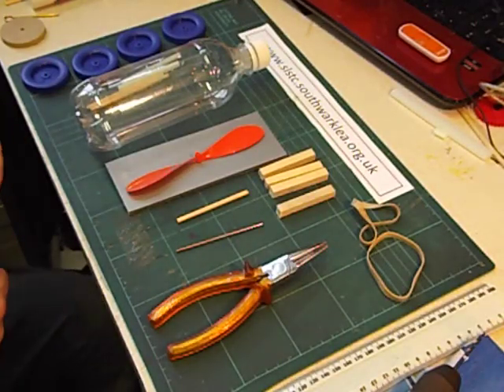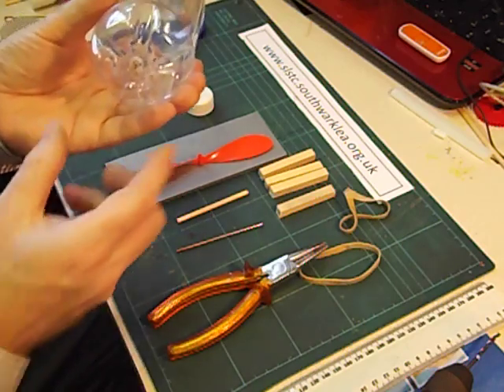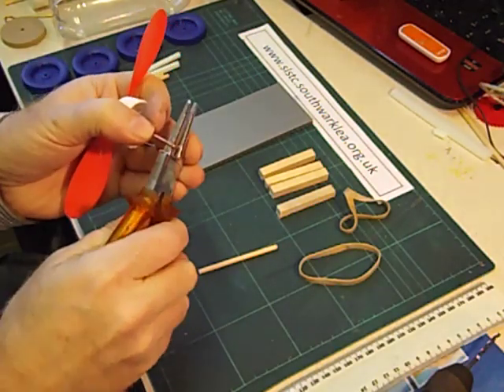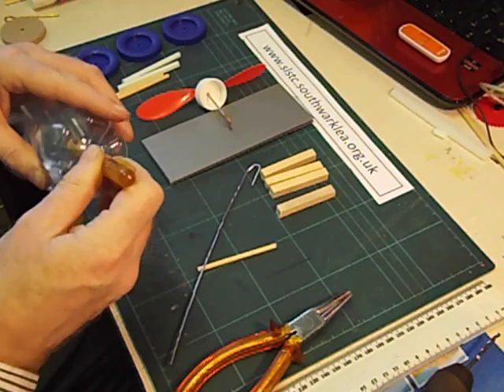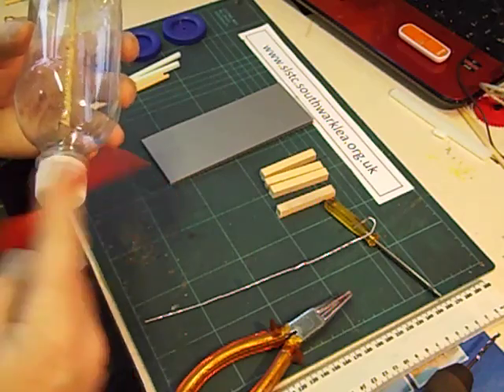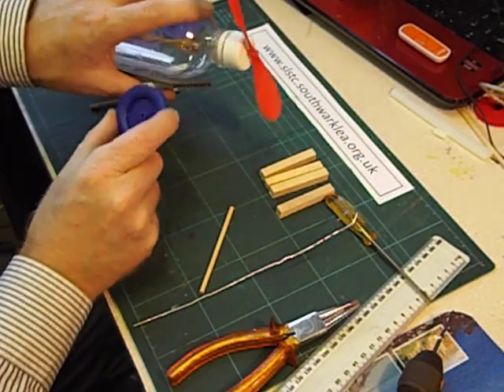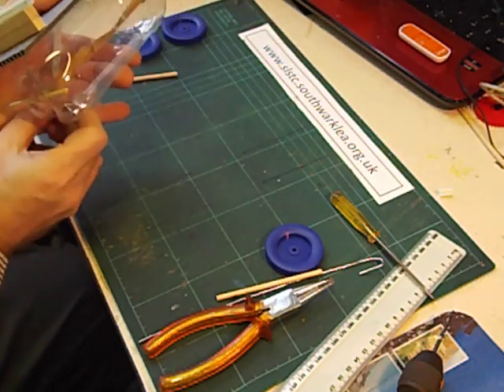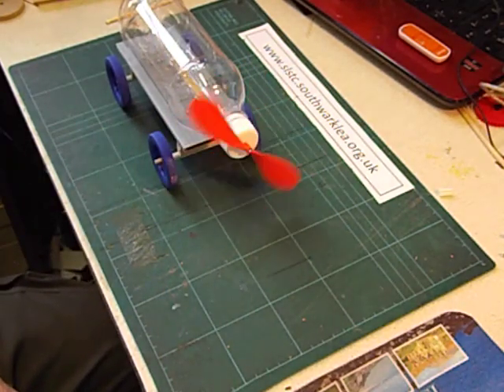How to make a plastic bottle propeller driven car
Its always fun to use recycled materials to make things and this propeller-driven car uses a small plastic drinks bottle. An added advantage is that it acts as a 'safety cage' for the rubber bands which, by the way are no.63 - I forgot to mention the size in the video.
All the materials and components are available from my supply service